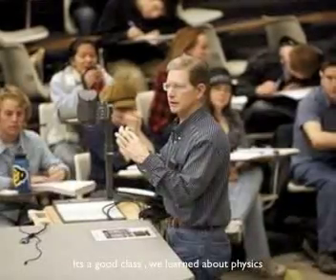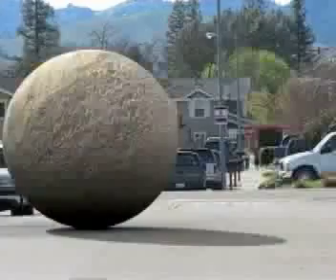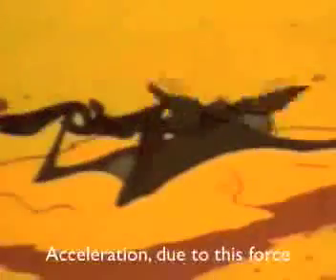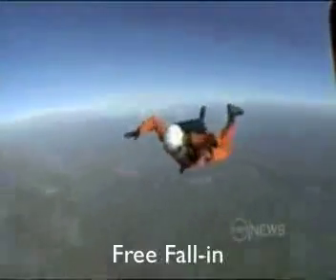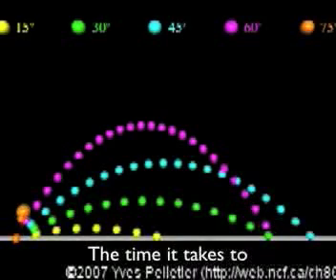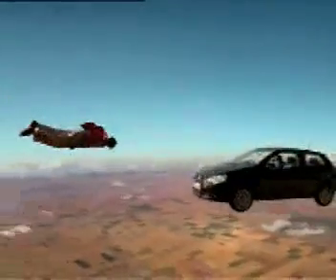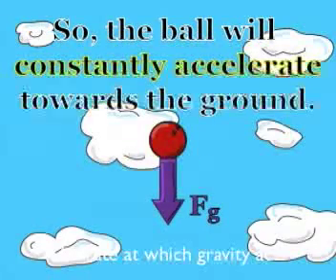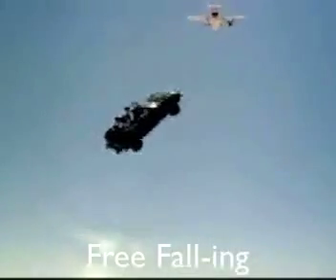FREE FALL- PHYSICS SONG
The Physics Principles of Free Fall set to Tom Petty

Physics song used to introduce high school physics students to Free Fall after studying one dimensional kinematics.  The song is an adaptation of Tom Petty's hit, Free Fallin.  The concepts covered in class regarding initial and final velocity of objects that are tossed straight up in the air or are dropped from a height.